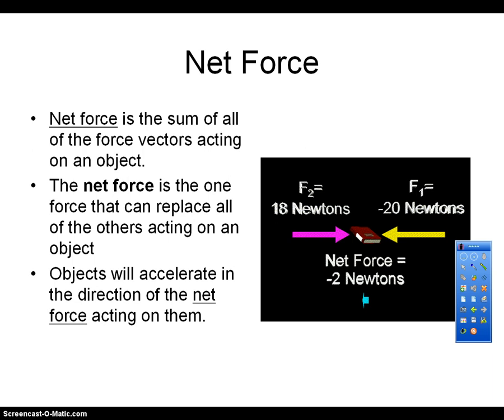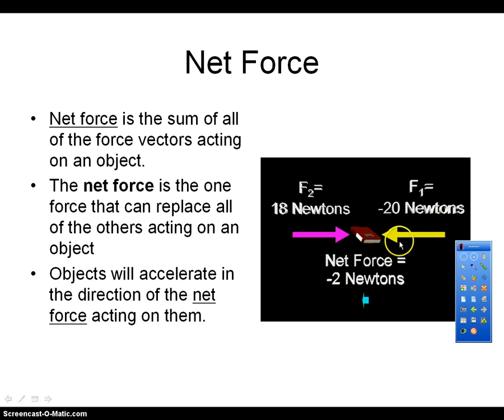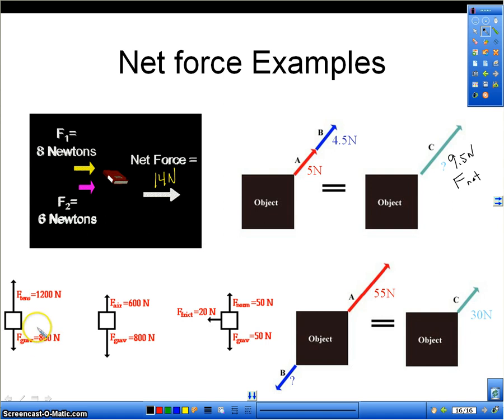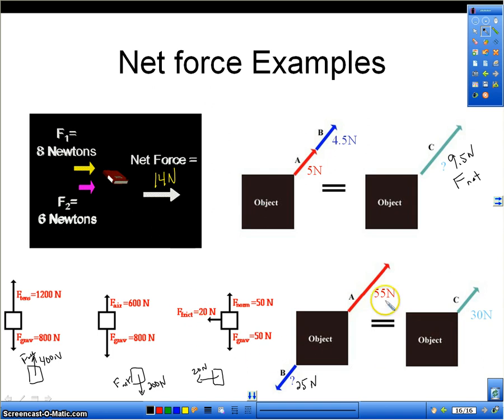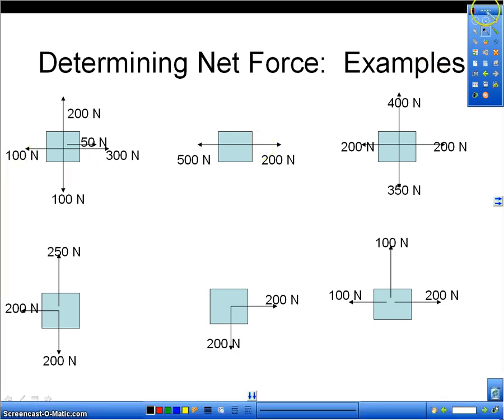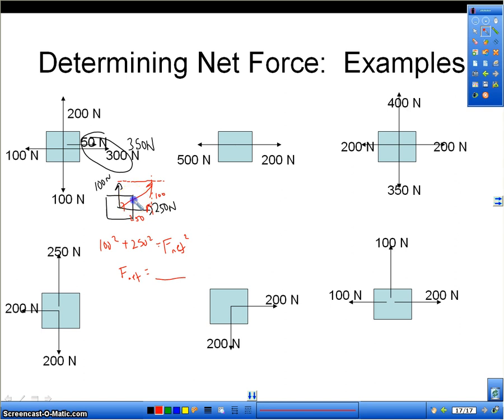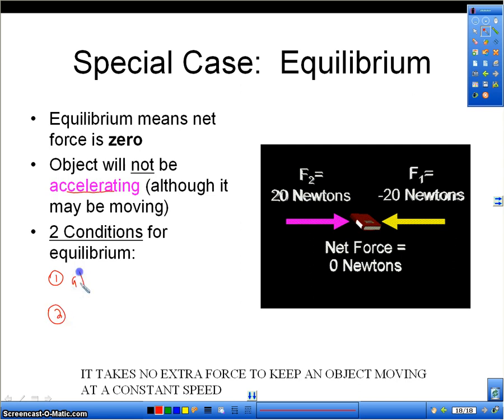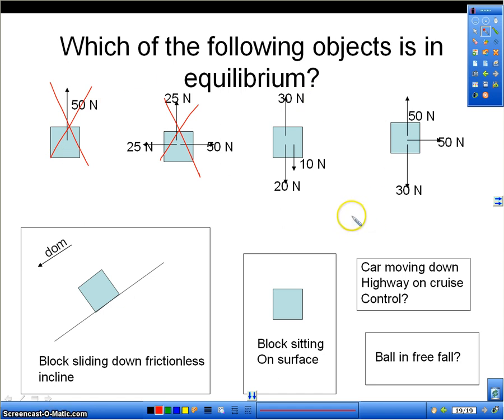Net Force and Equilibrium Video.mp4